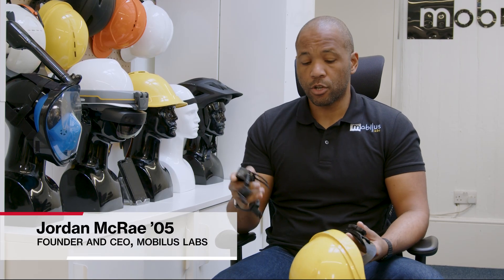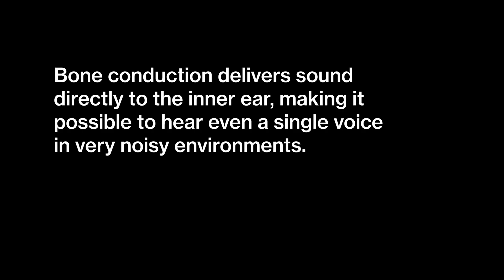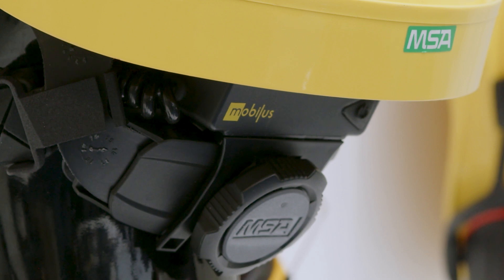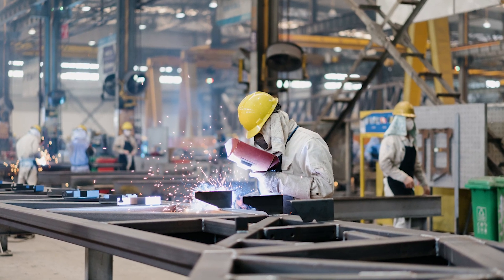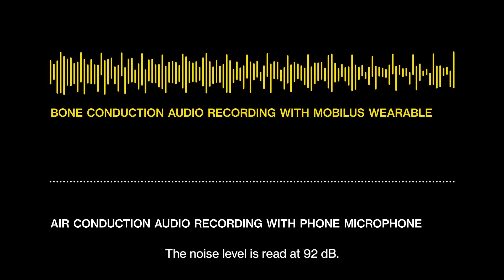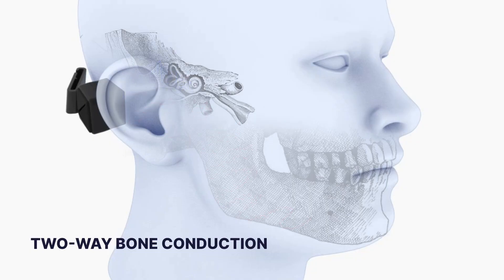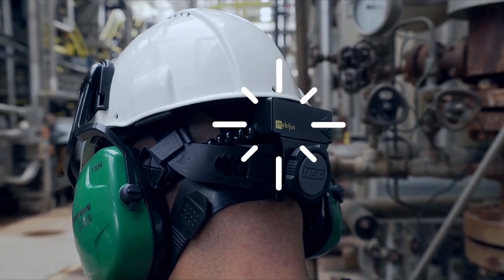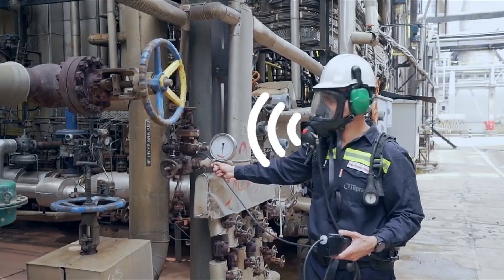Tapping Bones to Help People Communicate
Read more about how Jordan McRae '05 and his team at Mobilus created an audio device that captures and transmits speech through bone-conduction

Jordan McRae ’05 was scuba diving off the coast of Mozambique many years ago when he started having trouble with his regulator. Unable to breathe effectively, he signaled to a fellow diver for help—but his companion didn’t understand and ended up making the situation worse. “I didn’t die, but I was pretty scared,” McRae says.

The experience inspired McRae to seek a technical solution to the problem of communicating in challenging audio environments. Today he is the founder and CEO of Mobilus Labs, a startup commercializing a voice communication platform that works wherever it is hard to hear.

CODE: Y0MTJWSRC5RNMN2N